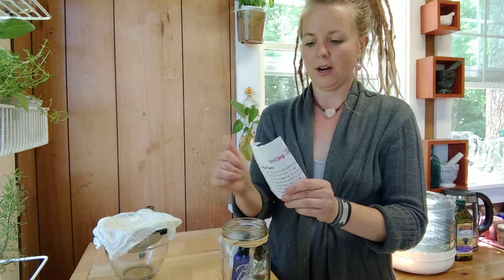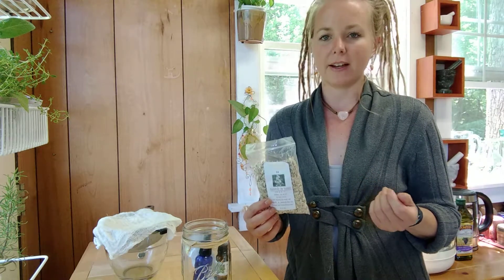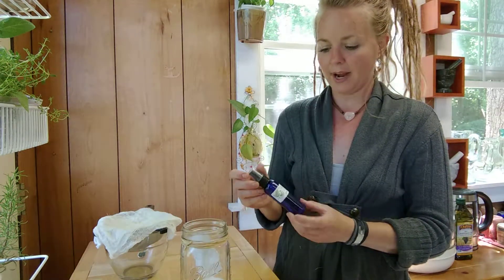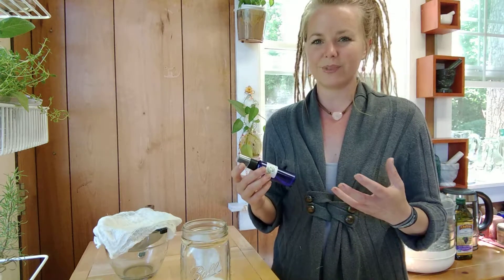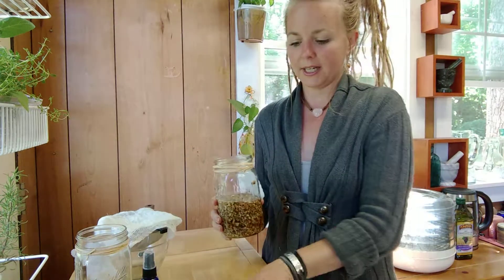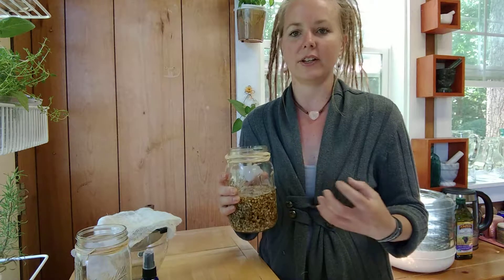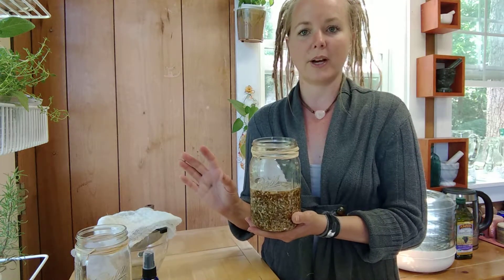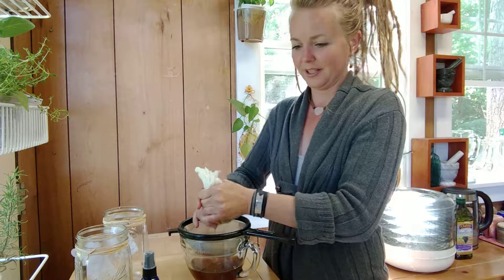DIY Soothing Throat Coat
Learn how to make your own natural soothing throat spray using marshmallow root, honey, and peppermint oil.